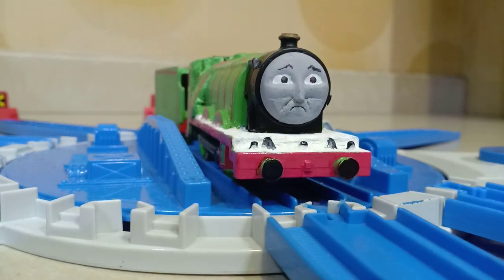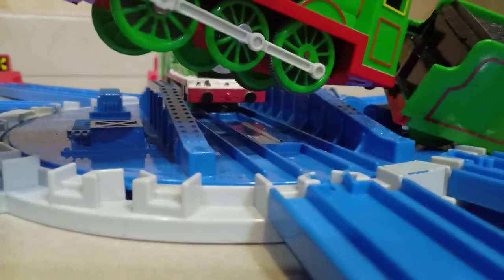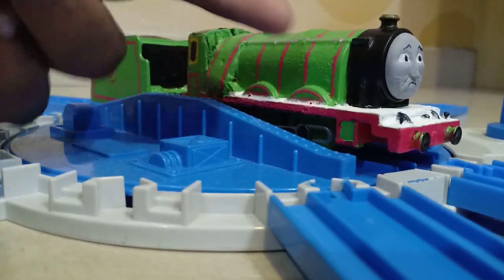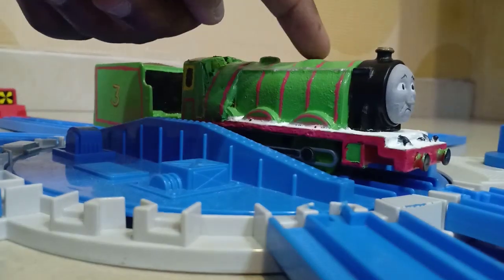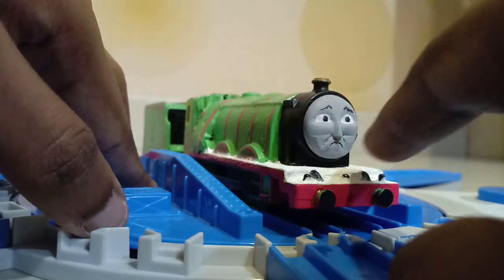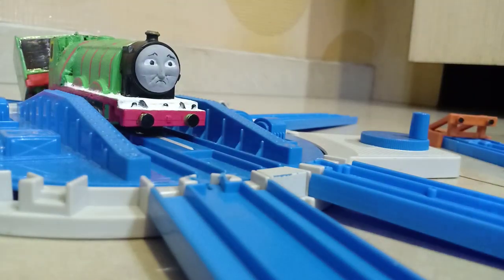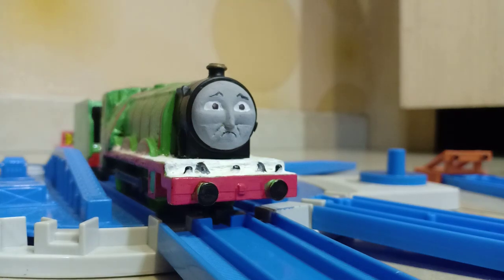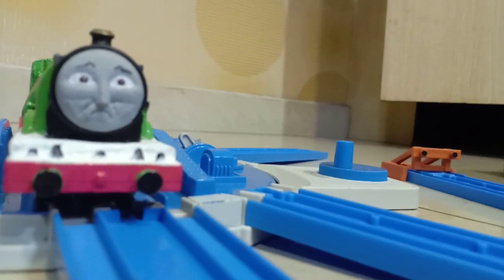Trackmaster custom Old Shape Henry